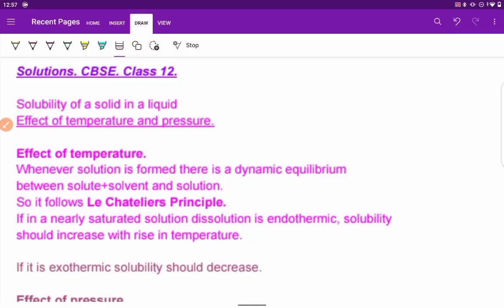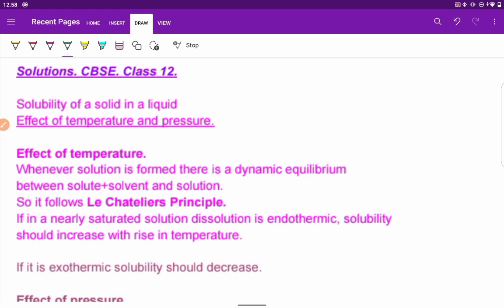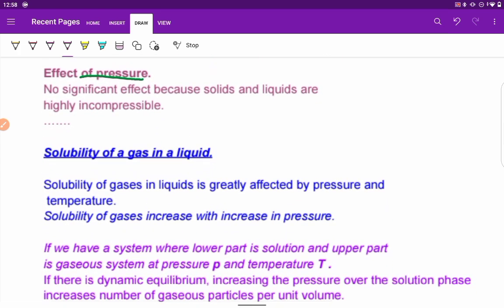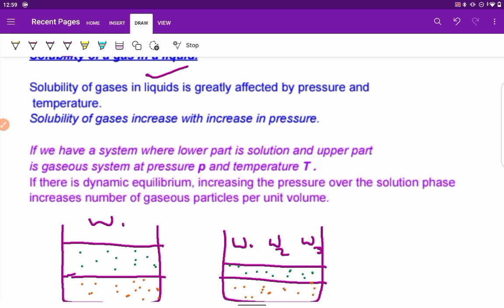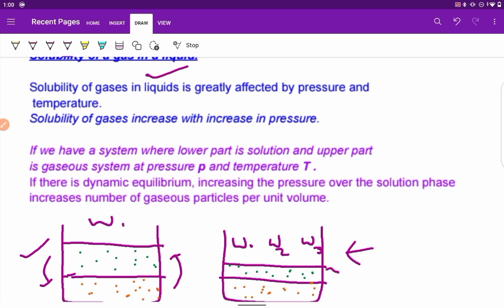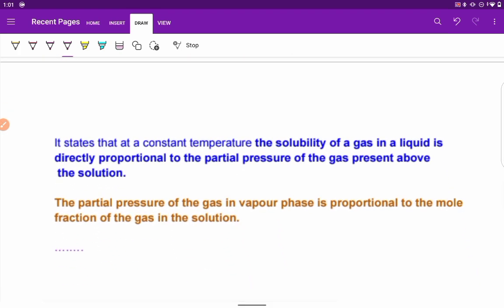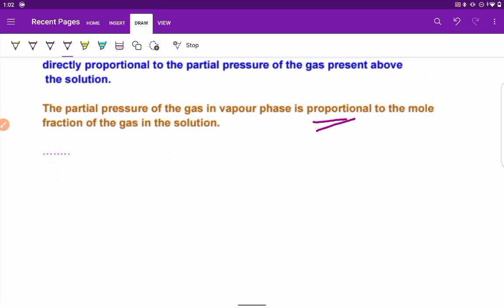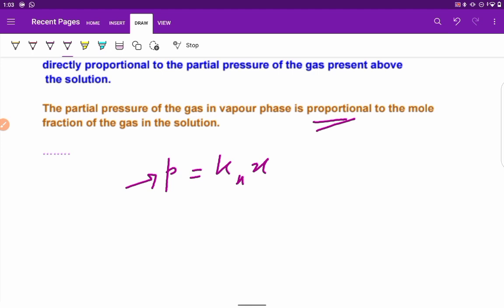Solutions. Class 12 . CBSE.Part4@chemistryisfun4477